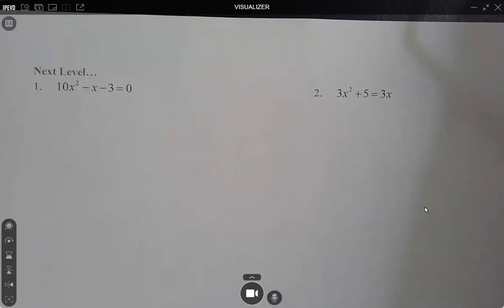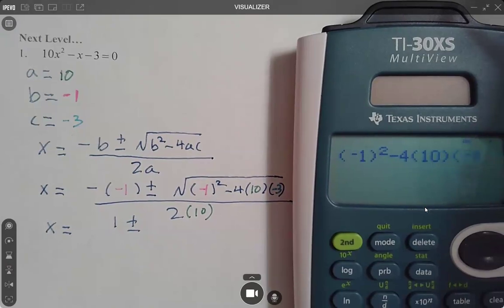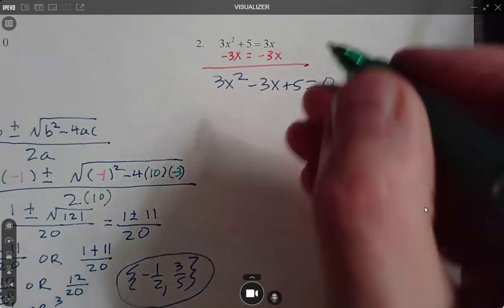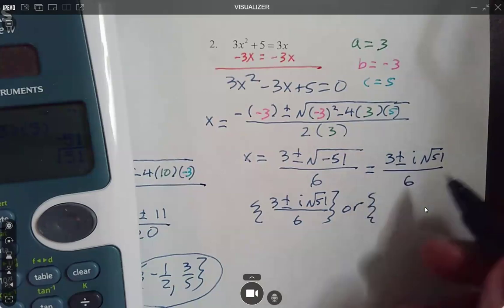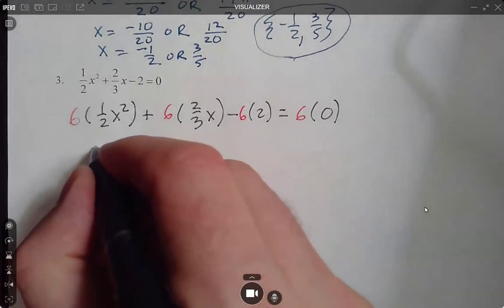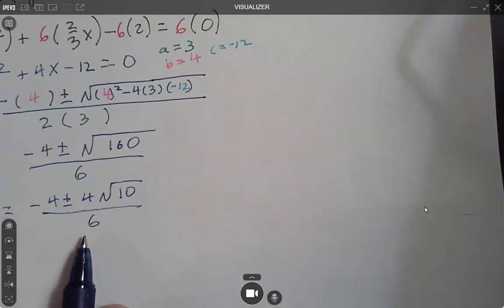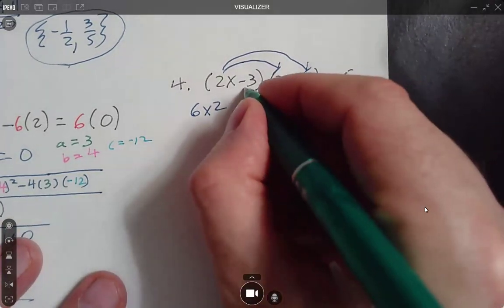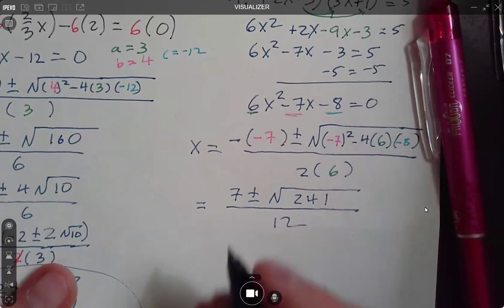Solving Quadratic Equations by Using the Quadratic Formula Part II